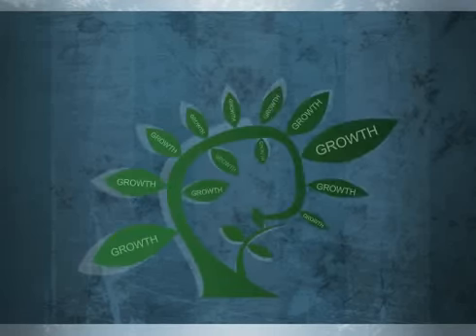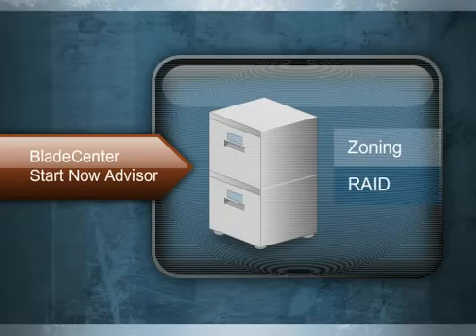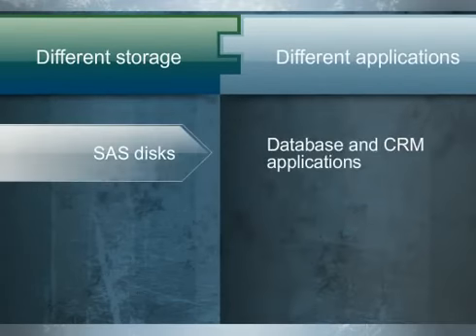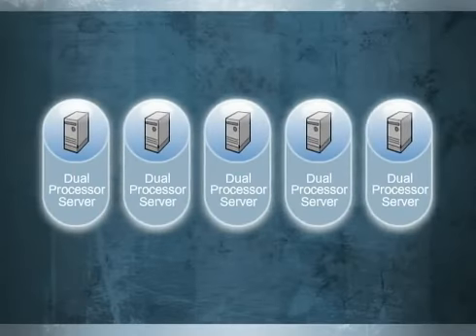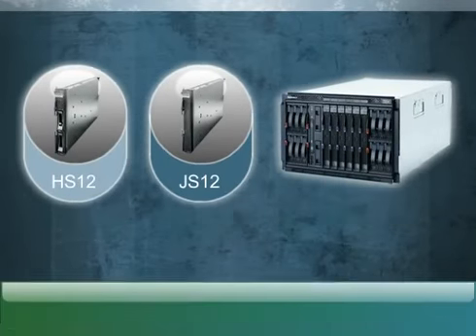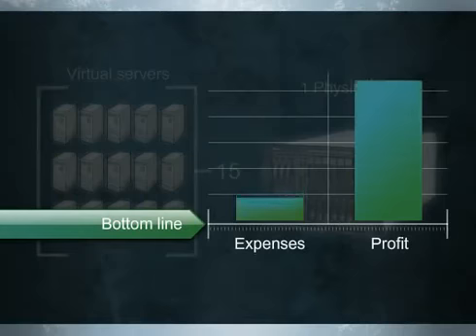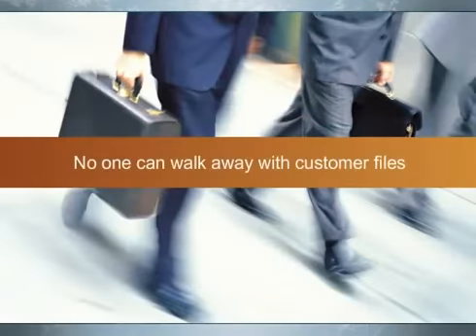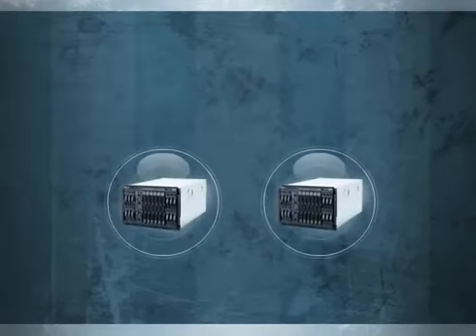IBM BladeCenter S - The all in one solution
Nähere Informationen zu dem Produkt finden Sie auch auf unserer